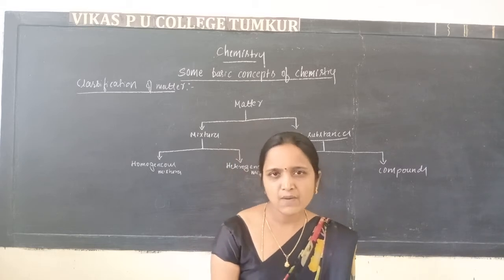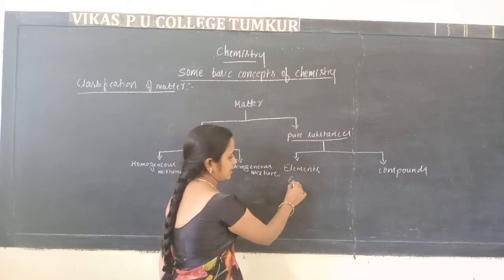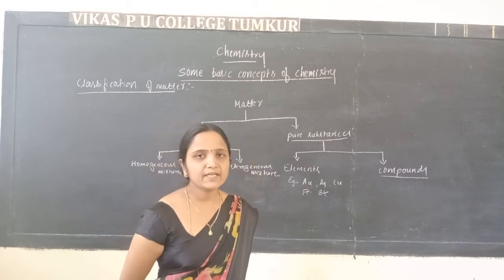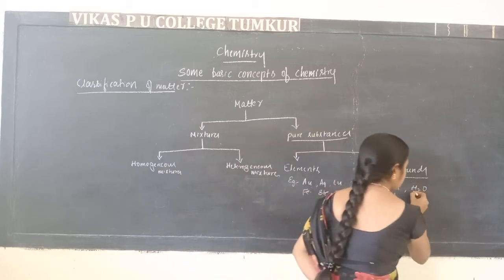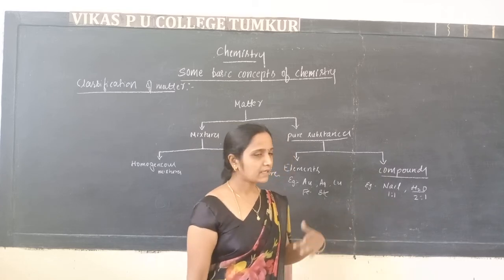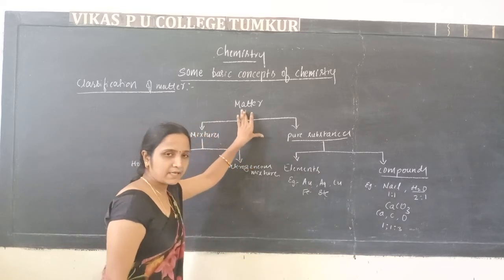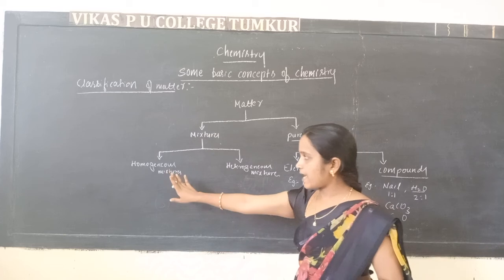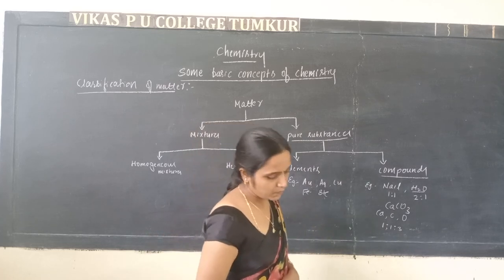I PU Basic concepts of chemistry 02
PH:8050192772